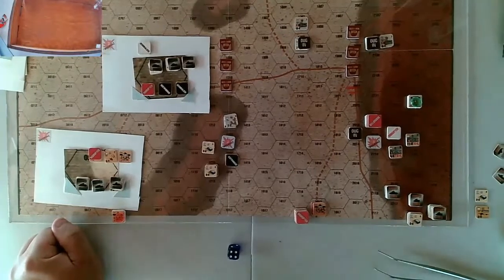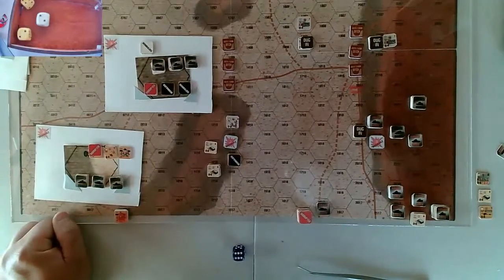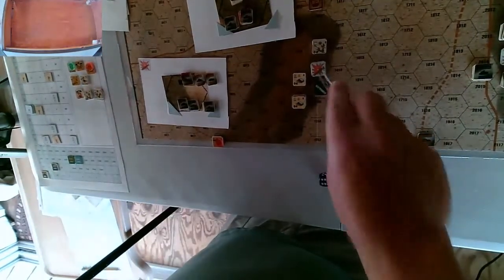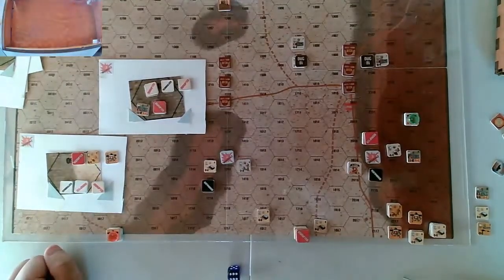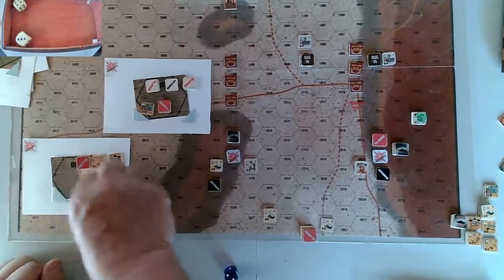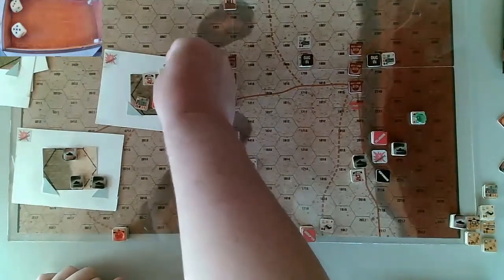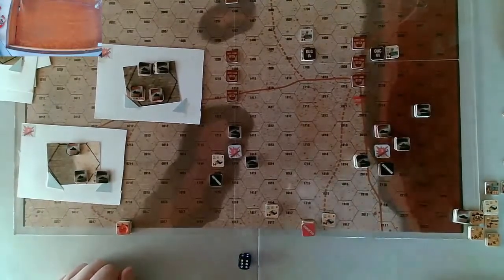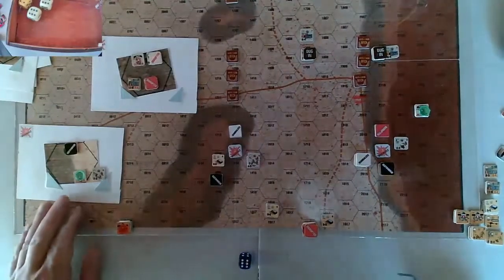Panzer Grenadier Campaign & Commanders El Ageila - 1730 - 1745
A play through El Ageila part of the Panzer Grenadier Campaign & Commanders playbook.